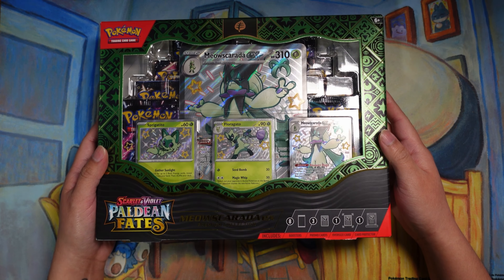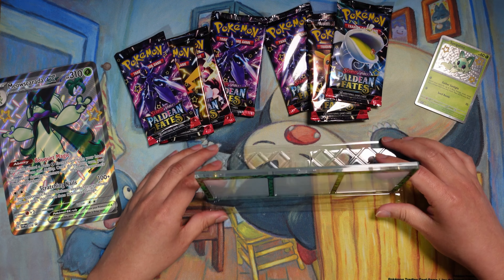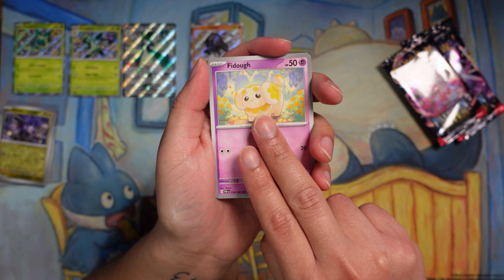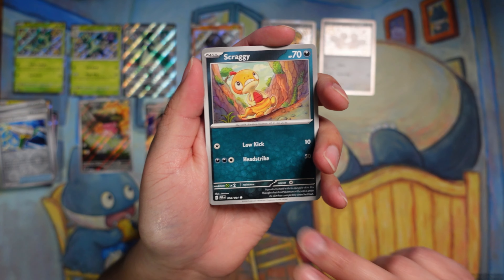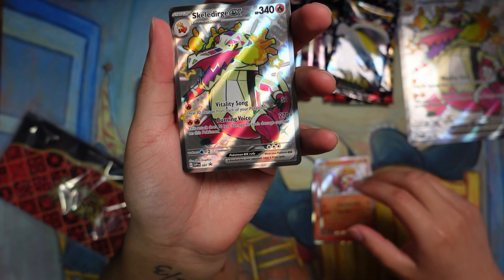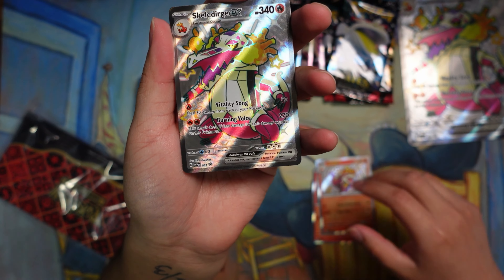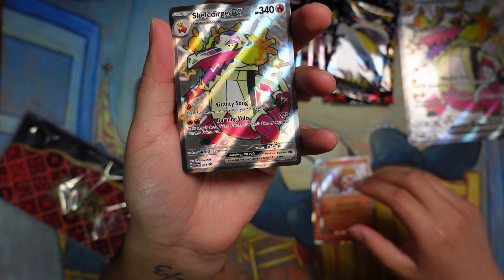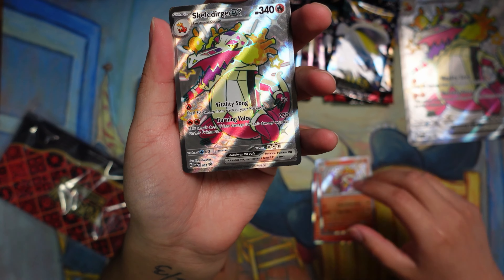Pokémon Scarlet & Violet Paldean Fates Starter Box!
Hello opened up the new paldean fates box :) with the 3 SV starters.